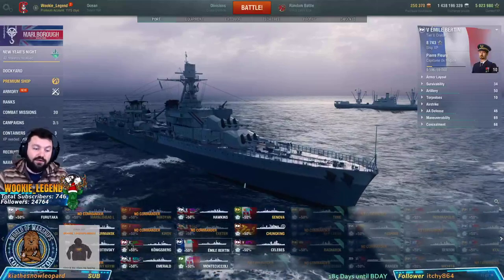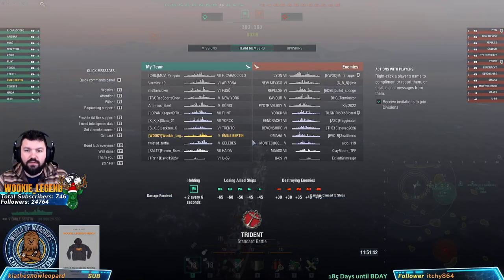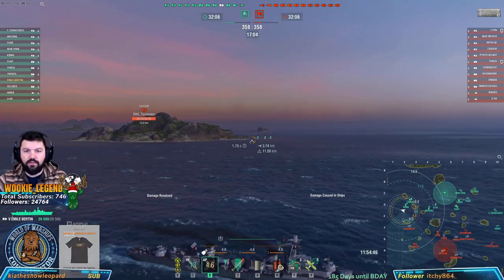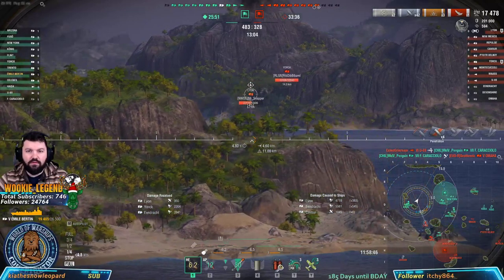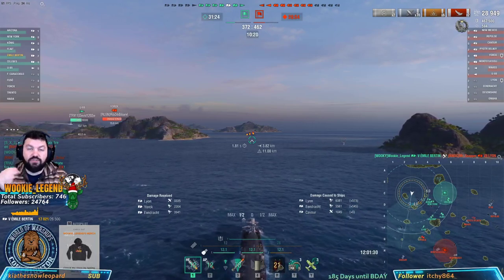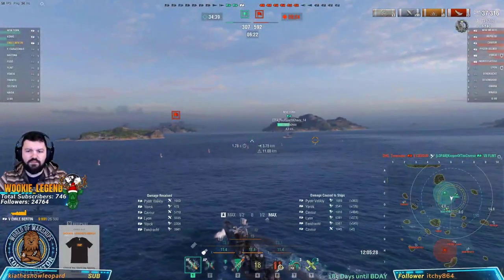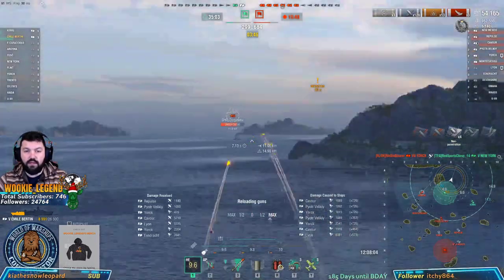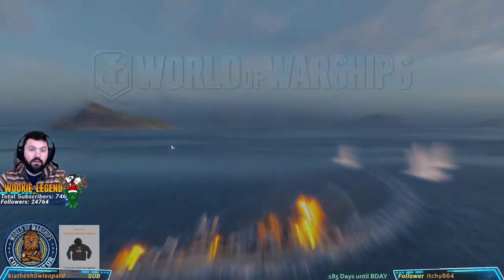World of Warships | How to for Beginners French Emile Bertin | Wookie Legend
World of Warships. How to for Beginners French Emile Bertin. A nice start for any beginner when getting into cruisers. They will help you maintain that distance where you can still support but wont die to fast. Maintain almost max range and focus the BBs with HE to keep them on fire. Love the French cruiser line.

Wookie Links!